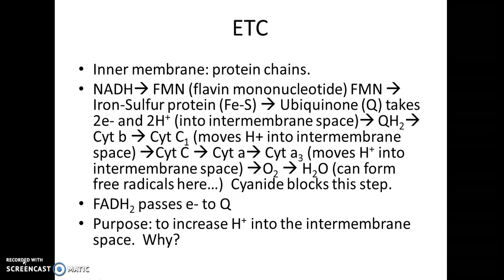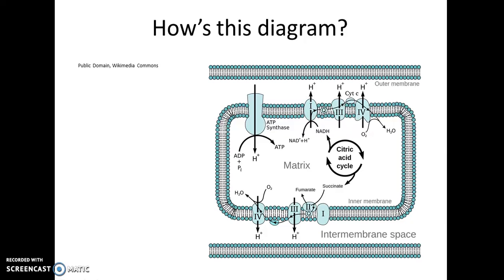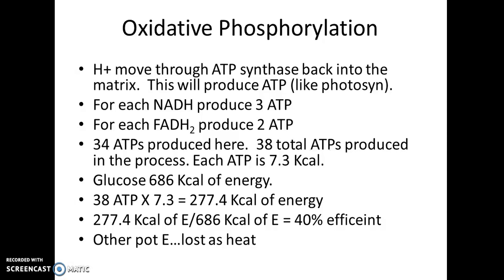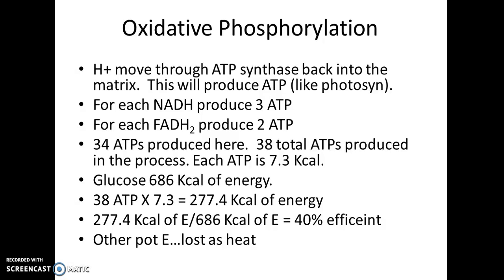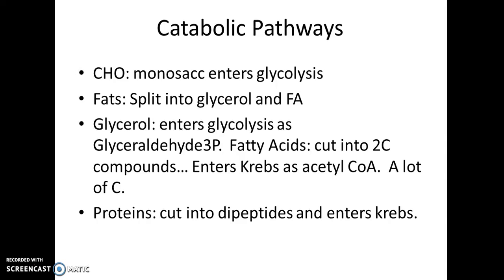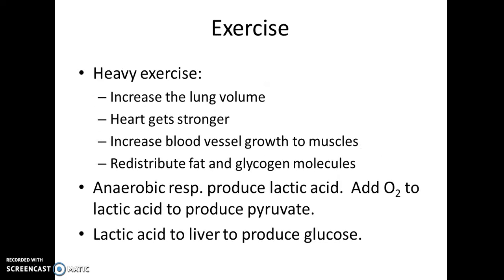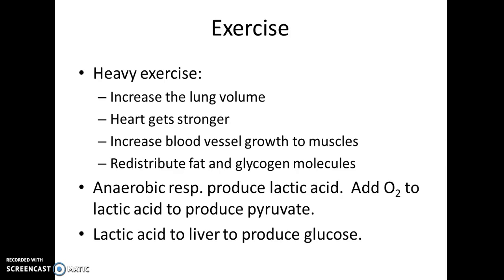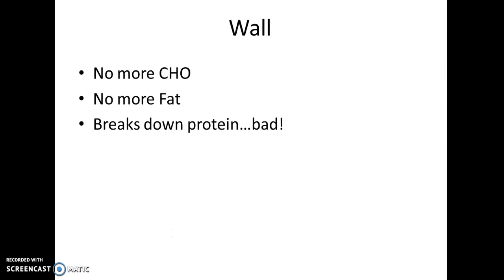AP energy 4 Ox Phos to Finish